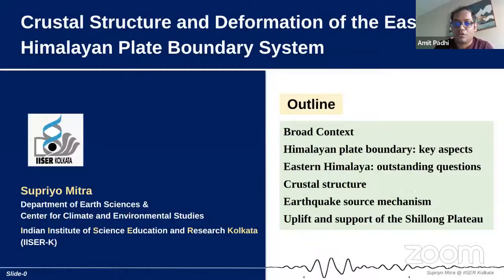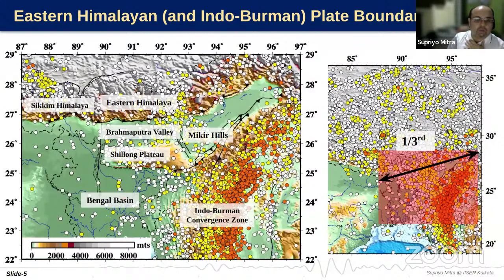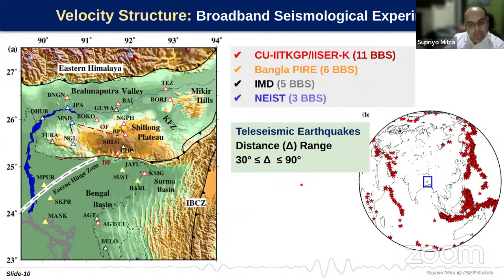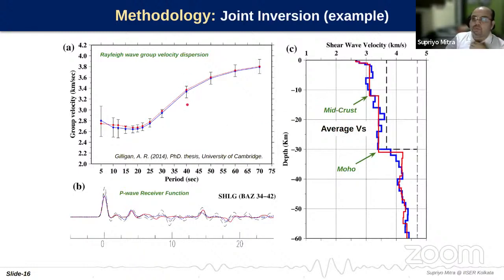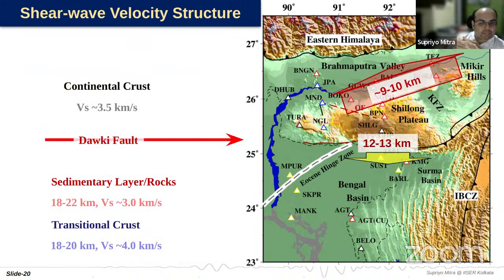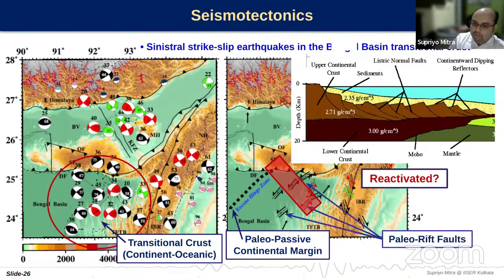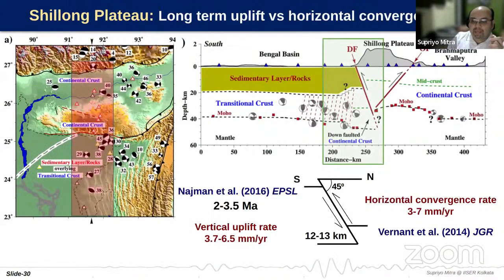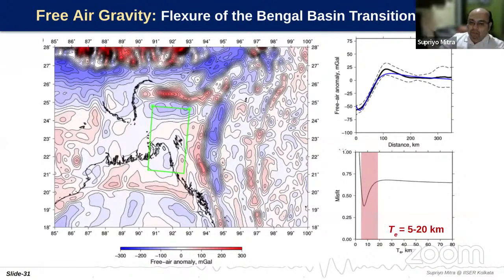Sanjay Sood's Personal Meeting Room